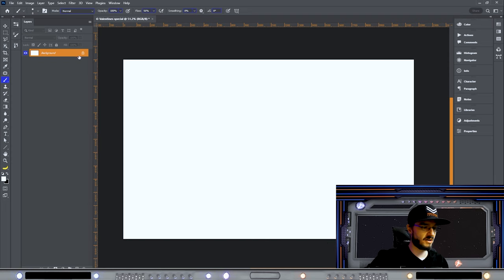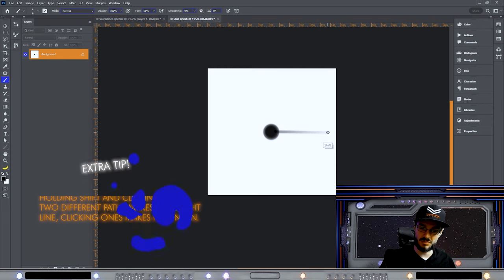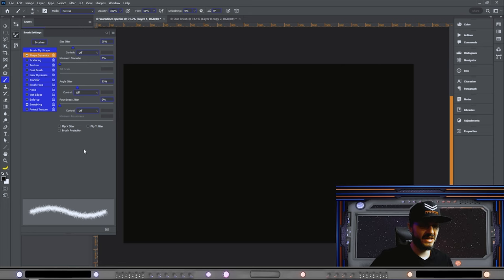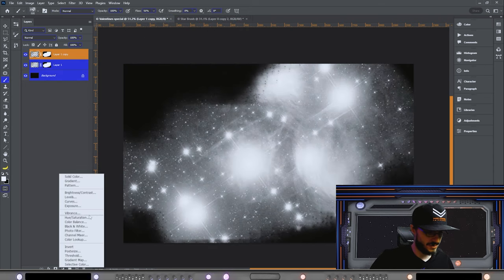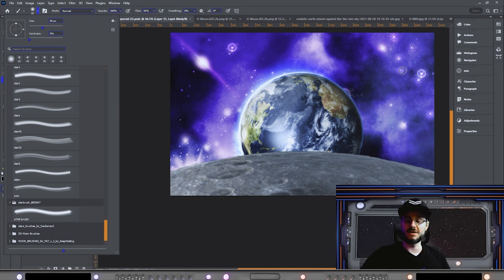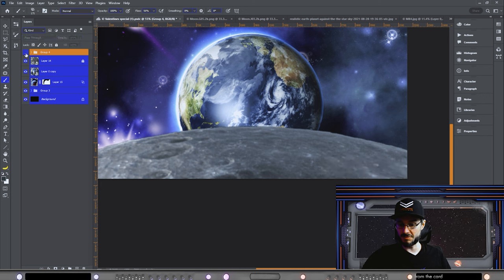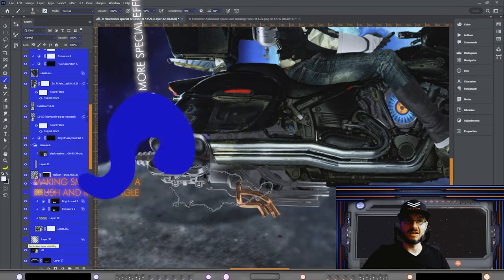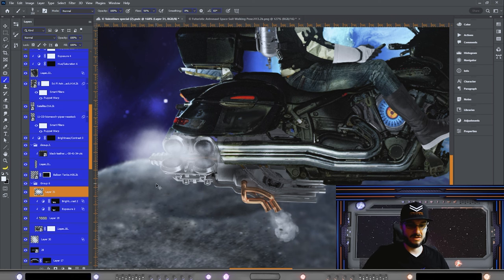Unlock the Secrets of Photoshop 2023: Master the Art of Brush Creation and Usage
Hello everyone! Double Archangel here, It is Valentine's day and this video is my gift to you, my friend!  SO!

Welcome to my 4th episode of my new series on my channel, The Tutorial Series!
This is a photo manipulation tutorial that goes through the basics of how to create custom brushes for photoshop, where to find premade custom brushes for free (links found below) and also some tips and tricks on how to use them! So follow along when this over 35-year-old man decides to make an artwork of being single and using the app tinder on the moon, on his motorcycle!...Okeyh uhm, that's enough drama!
Anyway, I hope this video will help you out or at least give hints on new websites to get free awesome brushes! So again happy Valentine's day to You and let's begin!

Timestamp:
00:00 Intro
01:07 List of free brush sites
03:37 Tutorial beginning
04:22 Creating your own brush from scratch
06:56 1st Brush settings(Flow)
07:25 How to import preset brushes
08:18 The use of "overlay" brushes
09:20 The use of smaller(Object) brushes
09:36 2nd Brush settings
10:38 How to make objects with help of one brush("looking 2.5D")
11:48 Using a hard brush as masking tool
13:03 Making special effects with brushes (Fog)
13:55 Making special effects with brushes (Smoke)
15:13  Voiceover  outro
17:24 Outro

(FYI my green screen acted up for this one so the shadow is weird but anyway)...

Tutorial Series 1 Episode 4, Hope you guys like it!

🔸So this tutorial will teach you how to not only use brushes but also how to import them and even how to make your own, so basically the imagination is limitless in what you can make! My next tutorial will be a lightning tutorial, basics in key light, highlight edges, rim light, backlight full light and shadows and how to use the knowledge in your art piece to make it more realistic.

Here are the 4 links to the free Brush download sites, I promised you guys!

🔸My channel also will keep its Cringe intro, and speed art kind of videos, and I will start an all-new RSP (Review specific product) type of series soon(In march)!

🧡If you like my content, please make sure to like and subscribe, share the videos with friends and family, and, ring the bell, so you know when the next video is out!

Please tune in for more cringe intros with me yet again! And more Tutorials are coming ;) Also, If you have a concept in mind, you want me to turn into a Vibrant Photoshop art piece of your own or just simply need a photo enhanced, Send a DM on my Instagram or email. Or use my Linktree🔗

Stock used: Pexels, Unsplash, Pixabay, Envato Elements and Adobe Stock.

I make Photoshop and Illustrator, vector art pieces and both digital and hand-drawn drawings but also other graphics-related stuff such as VFX and branding design.